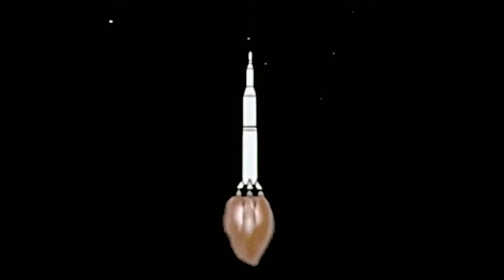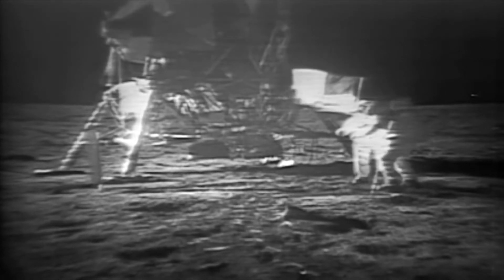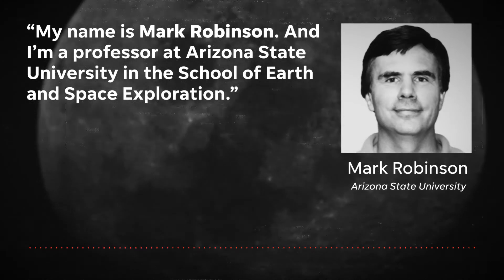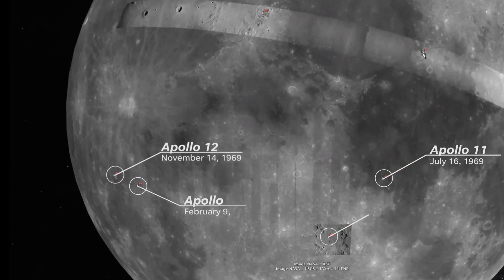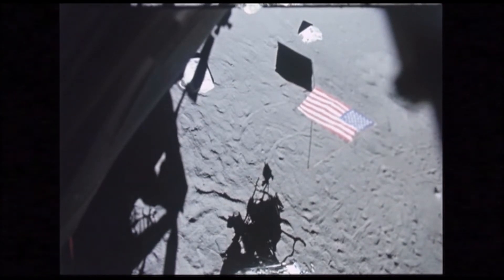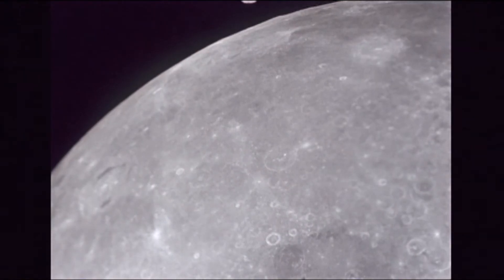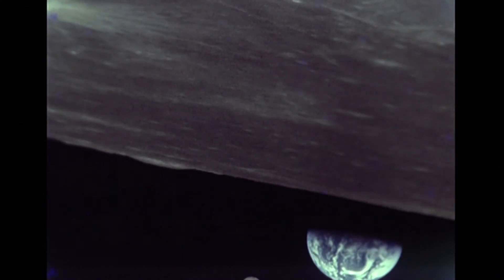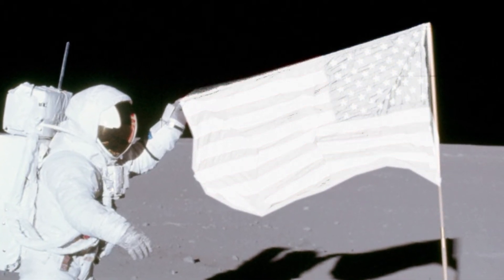What Happened to the American Flags on the Moon? We've Got the Answer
Six American flags were planted on the moon during the Apollo space missions of the 60s and 70s.

Are the flags still there? If so, what condition are they in?

A professor from Arizona State University has the answers.

NOTE: Our narration says the lunar lander touched down on July 24, 1969. The correct date is July 20, 1969. The astronauts splashed down on the Earth on July 24.